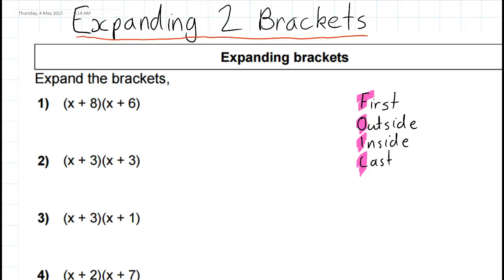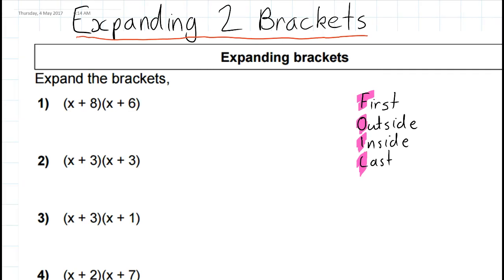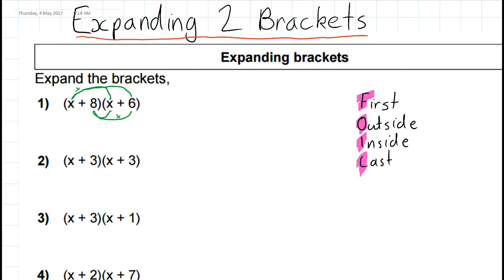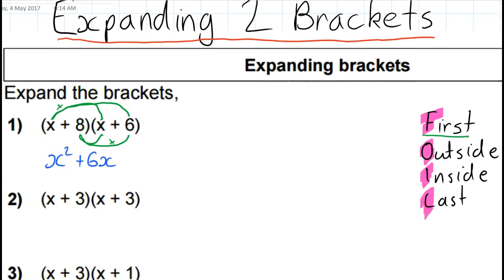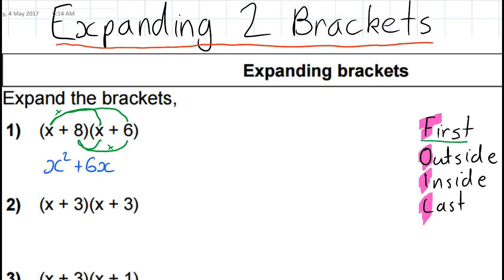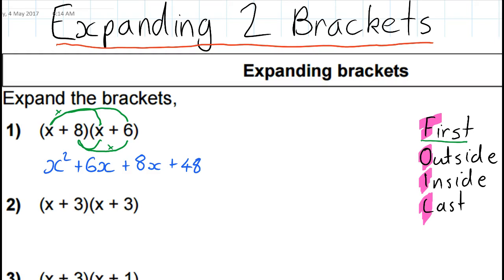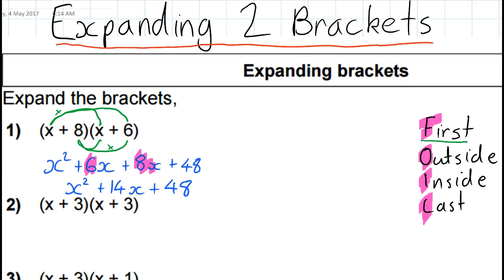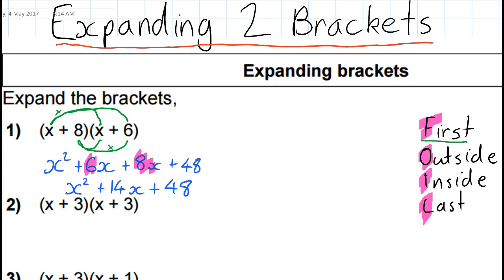Expanding Z Brackets